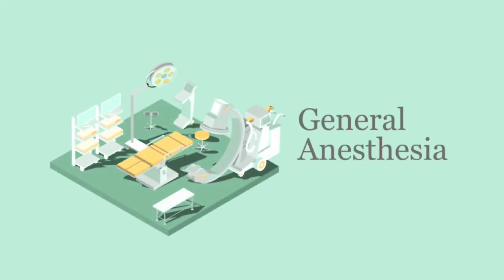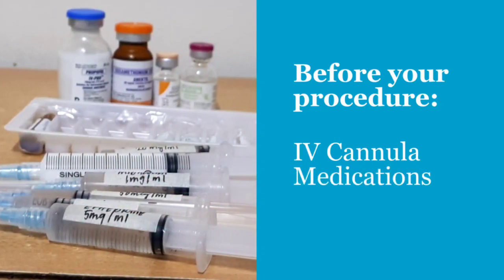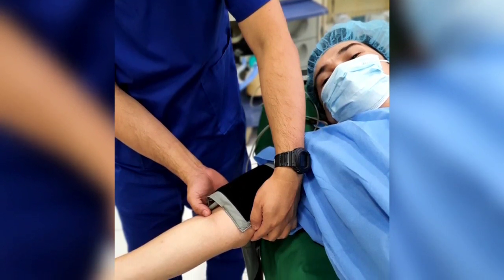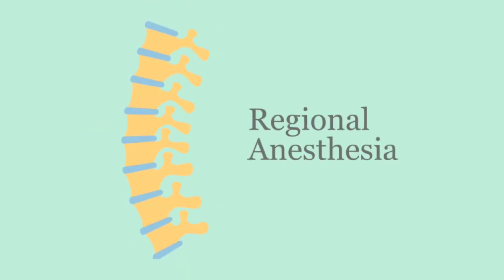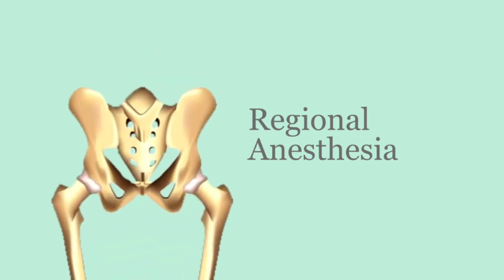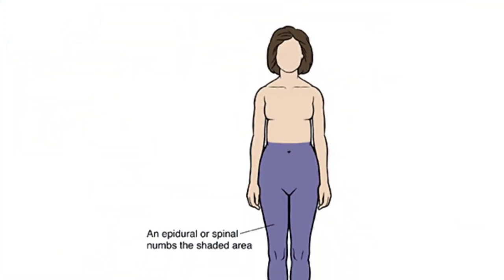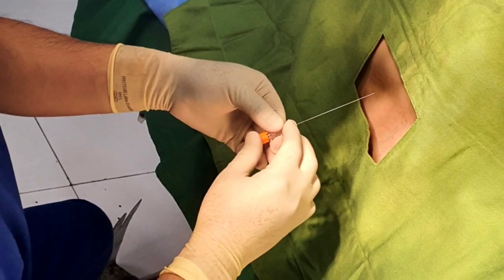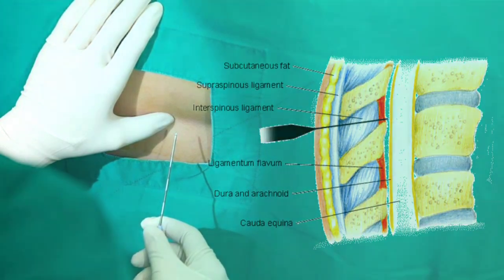Anesthesia Technique Informational Video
This is taken from the research of Eden Marie B. Fernandez, MD.